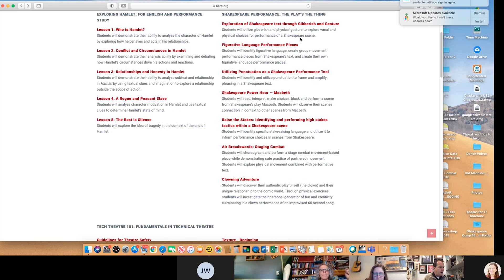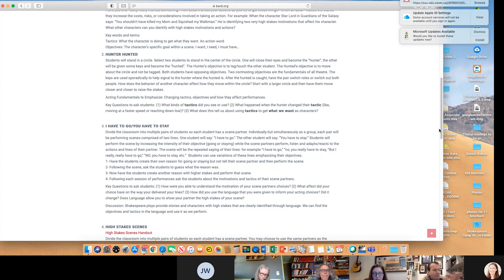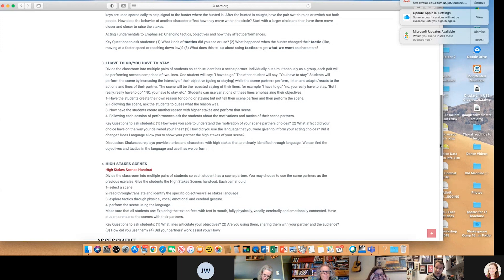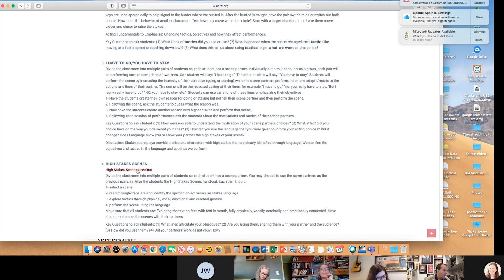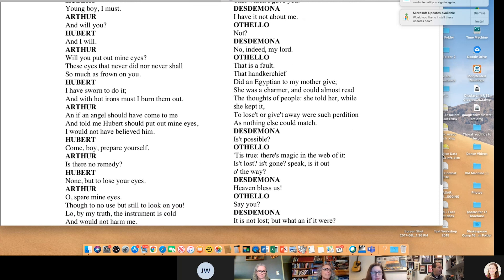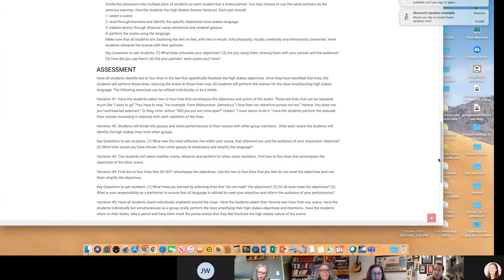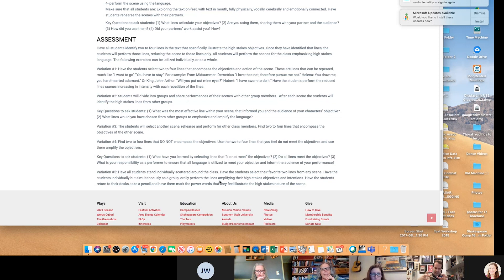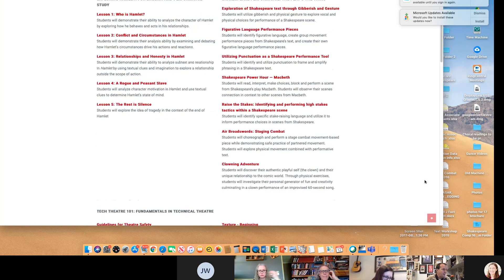Teaching Shakespeare - Raising the Stakes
These classroom activities help students Raising the Stakes with:
Hunter/Hunted
I have to go, & You have to stay!
Intense/High Stakes Scene Work
Text Tango